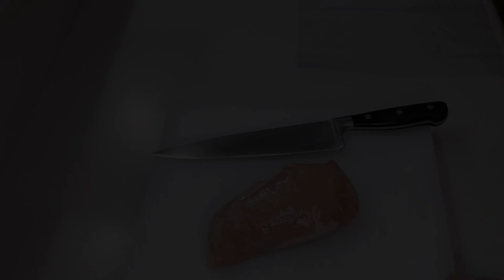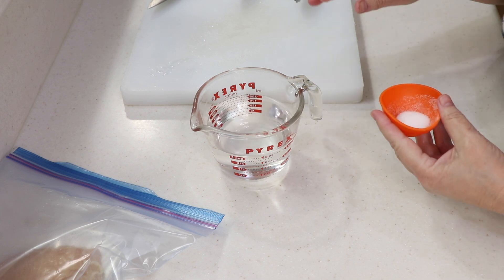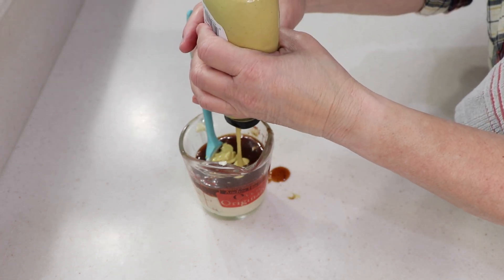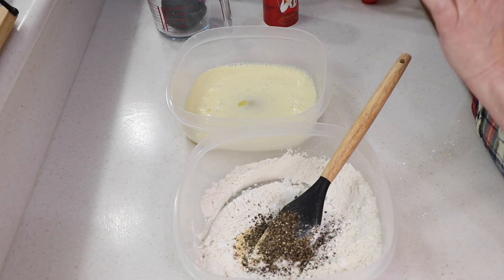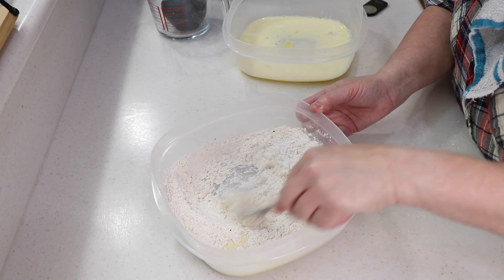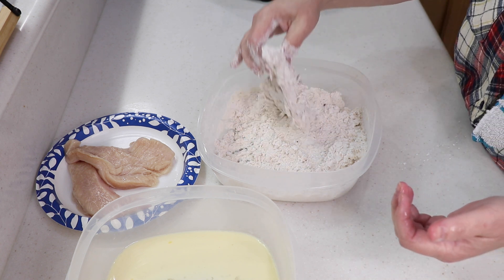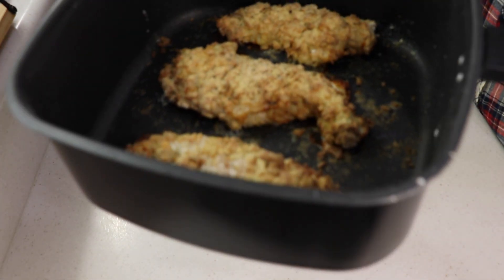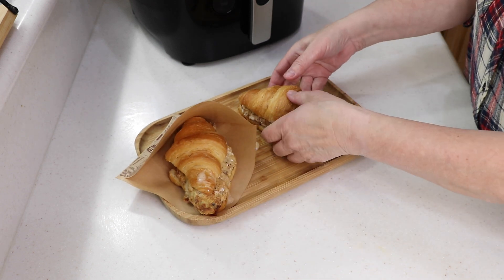FRIED CHICKEN CROISSANDWICH CROISSANT SANDWITCH CRISPY! AIR FRYER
You will not regret making this one!

Brine recipe:
1 cup ice cold water
1 tsp salt
1/2 tsp sugar
Sauce recipe:
1/2 cup Mayo
3 tbsps bbq sauce :
Uncle Steve's Sauce with no name no-name
2 tsps dijon mustard
Dipping: 1 egg + 1/2 cup milk
Breading recipe:
1 1/2 cups flour
3 tbsps corn starch
1 1/2 tsps baking powder
3/4 tsp garlic powder
1 tbsp fresh cracked black pepper
1 tsp Accent
1 tsp smoked hot paprika
1/2 tsp sea salt

                                                                        All my favorite things:

My Air Fryer:

Smoked Hot Paprika:

Pouring spoon:

Evo Olive Oil Sprayer bottle:

Rapid Crisp Temps:

         #4 = 395
Pizza    #1, 2, 3 = 330
         #4 = 375
Roast    #1, 2, 3 = 310
         #4 = 365
Bake     #1, 2, 3 = 320
         #4 = 345
Manual   #1 = 260
         #2 = 300
         #3 = 375
         #4 = 395